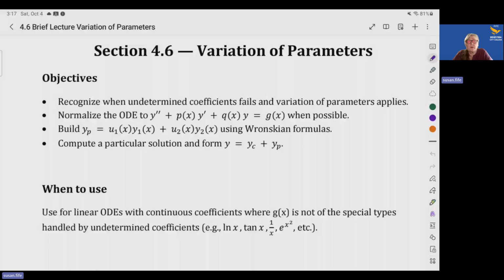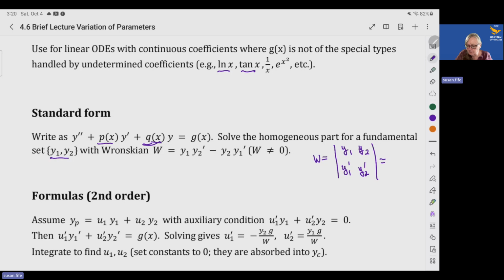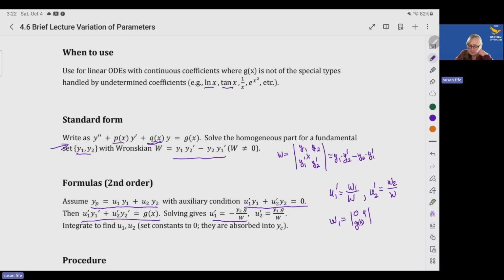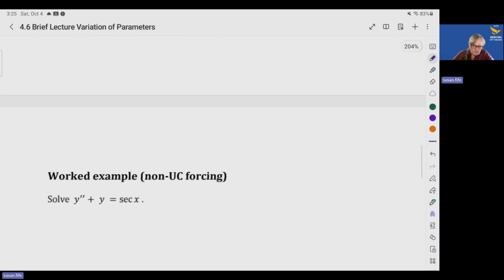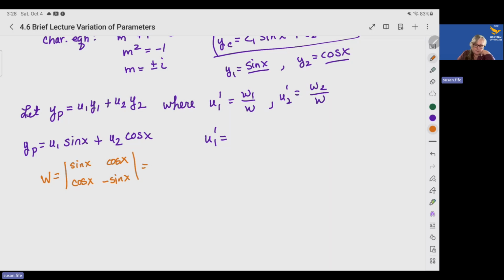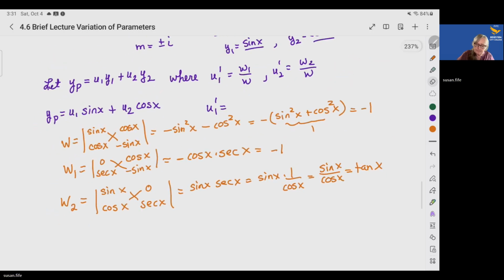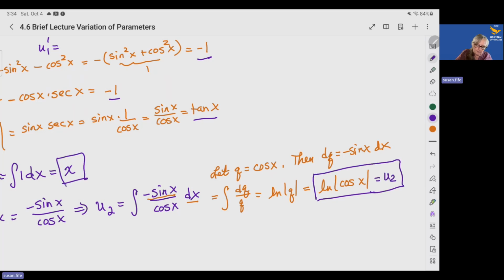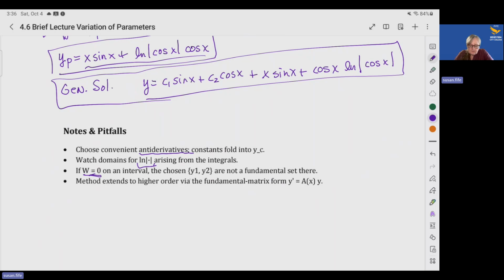Differential Equations Variation of Parameters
A brief lecture on Variation of Parameters